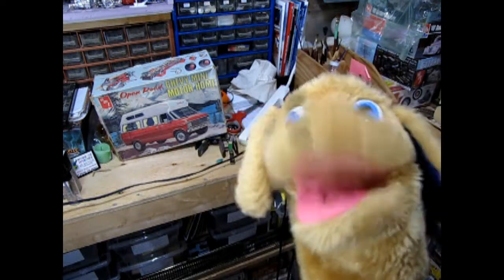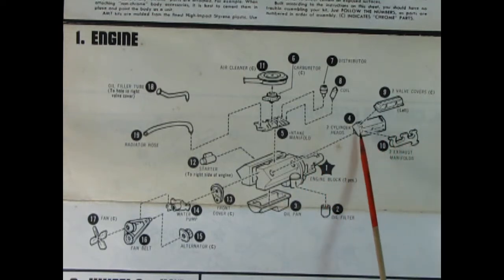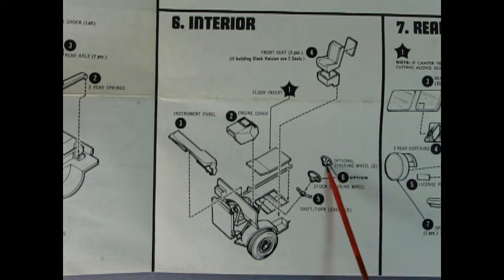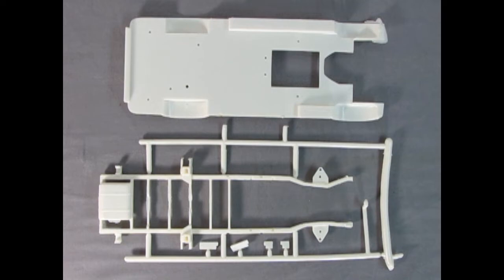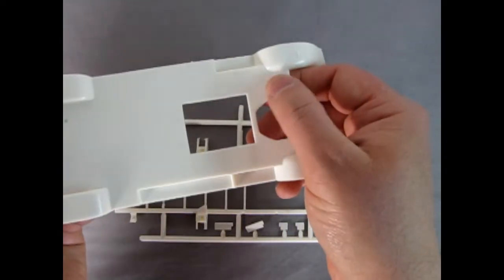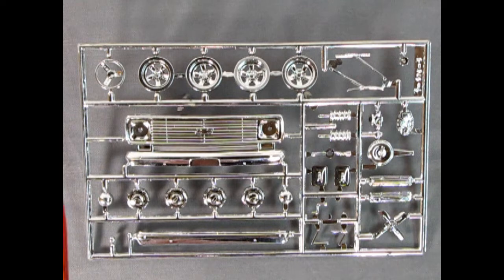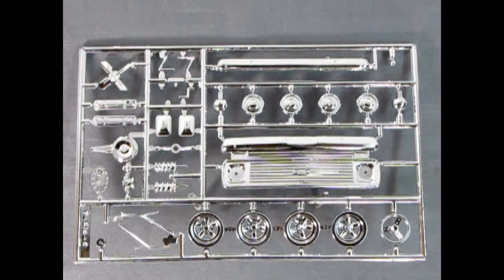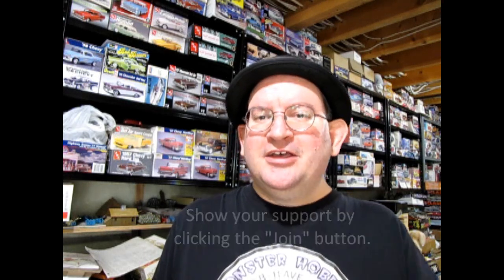What's In the Box? - The 1970 Chevrolet Open Road Camper by AMT - A Model Car Kit Unboxing Video